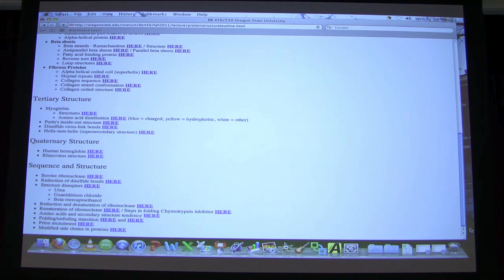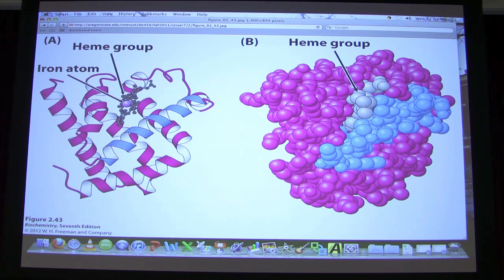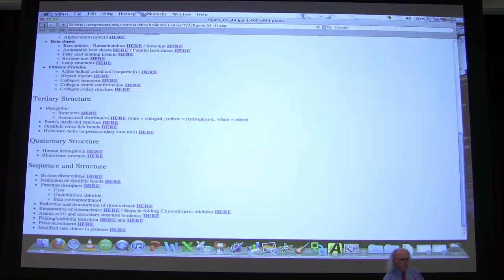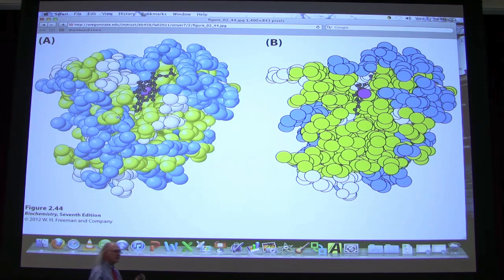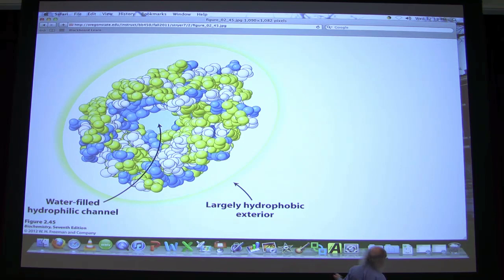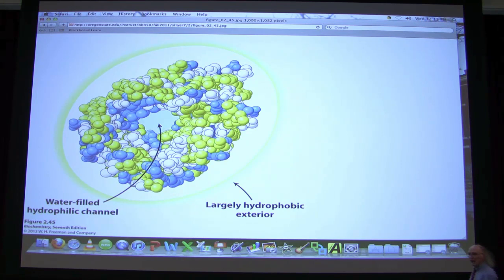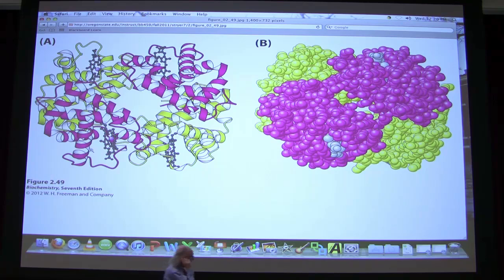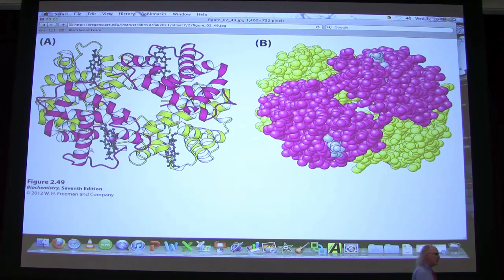#05 Biochemistry Protein Tertiary/Quaternary Structure Lecture for Kevin Ahern's BB 450/550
Two BIG new items for pre-meds!
A. Book - Kevin and Indira's NEW Guide to Getting Into Medical School

1. My lectures with The Great Courses
2.  My Lecturio videos for medical students
4.
5.
7. Check out all of my free workshops
8.
9. My courses can be taken for credit (wherever you live) via OSU's ecampus.

Lecture Highlights
Highlights Protein Structure 3

1. Another type of fibrous protein is collagen, the most abundant protein in your body. It contains three intertwined helices comprised of abundant repeating units of glycine, proline, and hydroxylproline

2. Hydroxylation of proline is a post-translational modification (occurs after the protein is made) and the hydroxyls are placed there in a reaction that uses vitamin C.

3. The hydroxyls of hydroxyproline can react with other, forming covalent cross-links that make the collagen fibers more sturdy.

4. Tertiary structure relates to interactions between amino acids in a protein that are not close in primary sequence. These interactions are made possible by folding to the protein chain to bring the distant amino acids closer together.

5. Tertiary structure is stabilized by disulfide bonds, ionic interactions, hydrogen bonds, hydrophilic, and hydrophobic interactions. Disulfide bonds are the strongest forces holding tertiary structure together, as they are covalent bonds.

6. Most proteins that are in cells are globular in nature.

7. Myoglobin is protein that acts as an oxygen 'battery', storing oxygen in muscles for when it is needed. Myoglobin contains a heme group that contains iron. Heme is a 'prosthetic group', which refers to a non-amino acid containing group that binds to a protein and augments its function.

8. Amino acid residues in myoglobin are arranged such that hydrophilic (and what your book calls ionic) amino acids are arranged on the outside and hydrophobic amino acids are largely arranged on the inside.

9. Porin is a membrane protein. Proteins embedded in membranes often have external amino acids that are hydrophobic so they can interact with the non-polar portions of membranes. Porin, in addition, has a hole in the center that allows water to pass through it. The amino acids in porin are arranged with non-polars outside and polars inside.

10. Quaternary structure of proteins relates to the interactions between separate polypeptide chains within the protein. The word polypeptide refers to a polymer of amino acids. A protein may contain one or more polypeptides and is folded and may be covalently modified.

11. Hemoglobin (and many other proteins) have multiple polypeptide subunits. Interactions between the subunits include disulfide bonds, ionic interactions, hydrogen bonds, hydrophilic, and hydrophobic interactions. Modification of the quaternary structure of a protein may have the same effects as modification of its tertiary structure - alteration of its function/activity.

12. Folding is necessary for proteins to assume their proper shape and function. The instructions for folding are all contained in the sequence of amino acids, but we do not yet understand how those instructions are carried out rapidly and efficiently. Levinthal's paradox illustrates the fact that folding is not a random event, but rather based on an ordered sequence of events arising from the chemistry of each group.

13. Proper folding of a protein is essential. Cells have complexes called Chaperonins that help some proteins to fold properly. Misfolding of proteins is implicated in diseases such as mad cow disease and Creutzfeld-Jacob disease in humans. The causative agent in these diseases is a "contagious" protein that is coded by the genome of each organism. When it doesn't fold properly, it helps induce other copies of the same protein to misfold as well, resulting in plaque-like structures that destroy nerve cells.